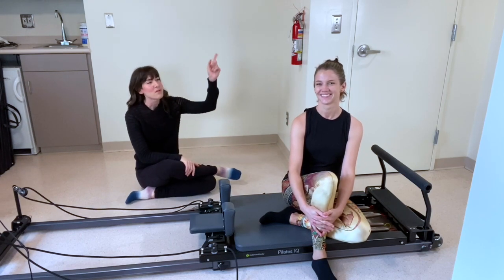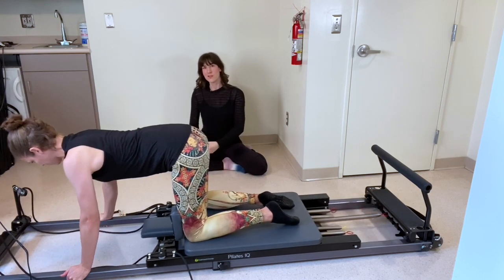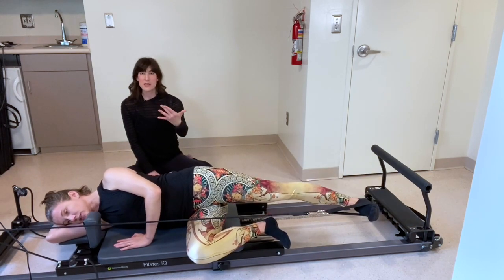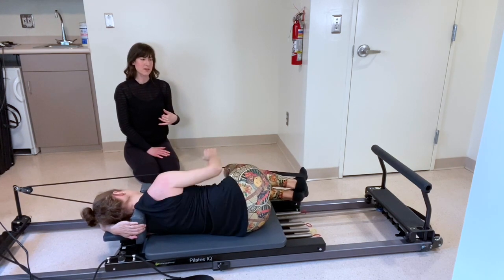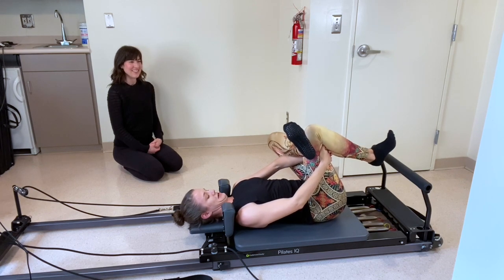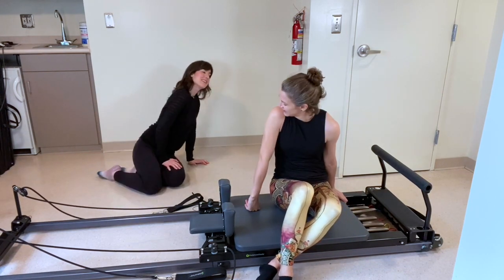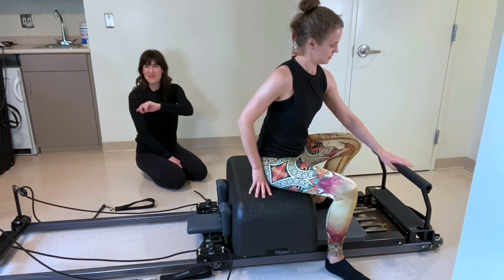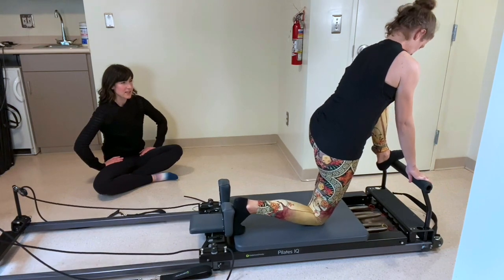Pilates Reformer Workout | 35 Min | Beginner Intermediate | Full Body | with Box | Metro IQ Reformer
A 35 minute Pilates reformer full workout for abs, glutes, and back, using the box.

This video uses a Balanced Body Metro IQ Reformer. Heavy/light spring cues also provided for other reformer types, e.g. AeroPilates reformer.

🔴 = Heavy spring
🔵 = Light spring

CHAPTERS:

00:00 Intro
00:19 Down Stretch / Plank Prep
01:56 Lower Abs: Knee Pulses
04:13 Straight Arm Pulls & Knee Pulses
06:14 Straight Arm Pulls for Obliques
07:51 Side-Lying Glute Series
20:11 Back: The "W"
22:32 Abs & Back: Rollback with Rowing
25:00 Full Plank
26:46 Plank Variations with Box
29:13 Abs on Short Box
32:36 Hip Flexor and Hamstring Stretch